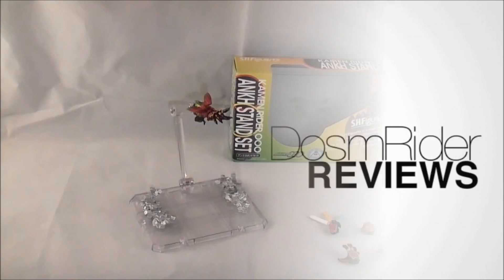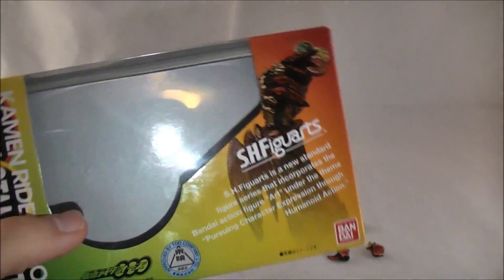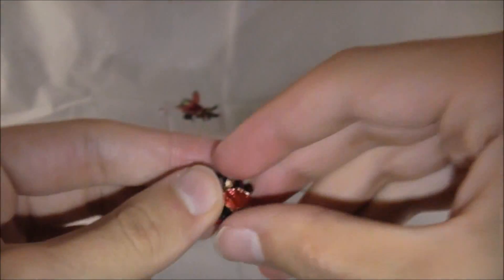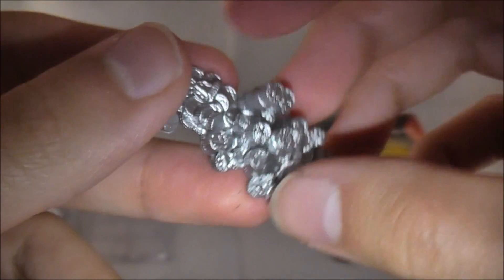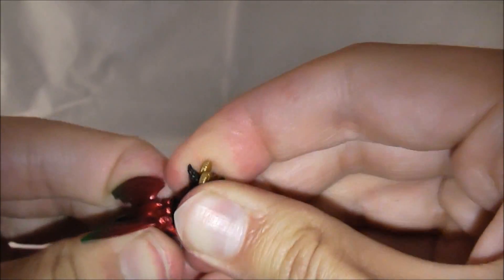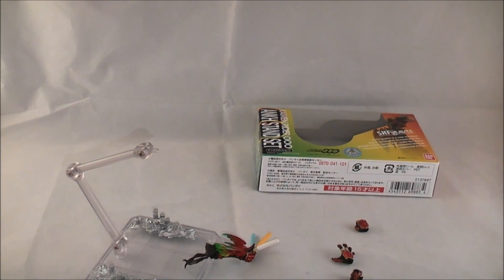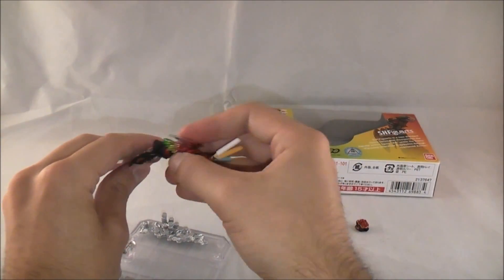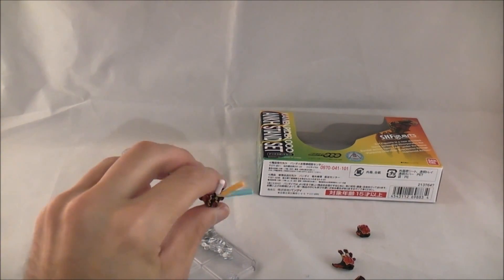S.H.Figuarts Ankh Stand Set Review (Kamen Rider OOO)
Welcome to my review of  S.H. Figuarts Ankh Stand Set from Kamen Rider OOO. Also known as reviewing 1/8th of a figuart. So is this set worth it? Am I crazy for buying a hand? Find out in the review.